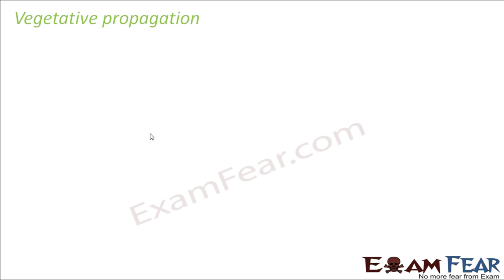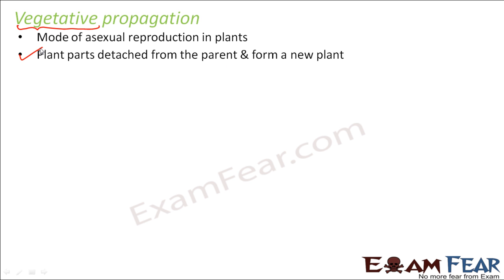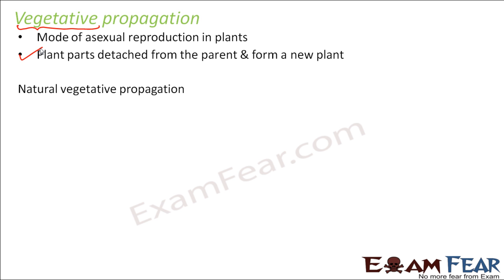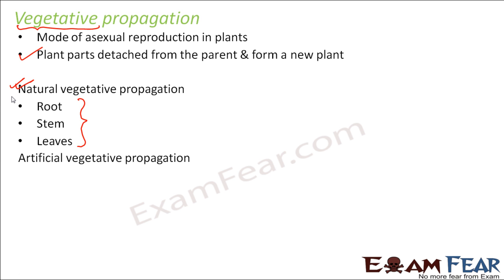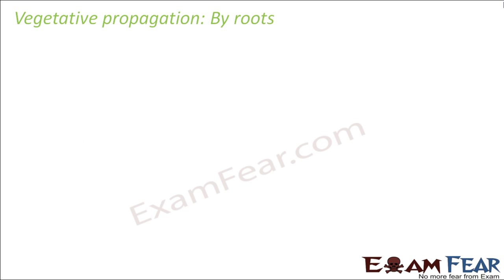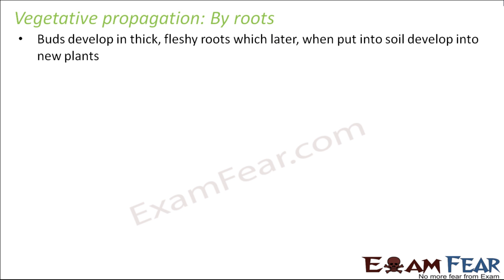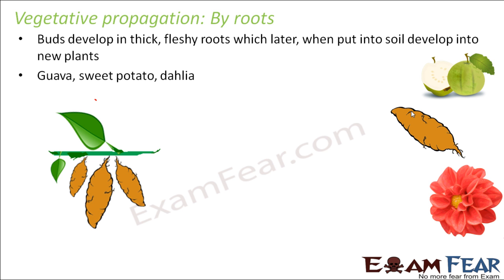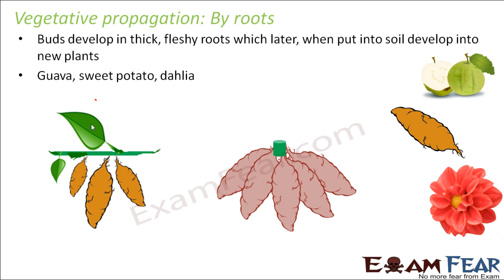Biology Reproduction in Plants Part 6 (Vegetative Propagation by roots) Class 7 VII